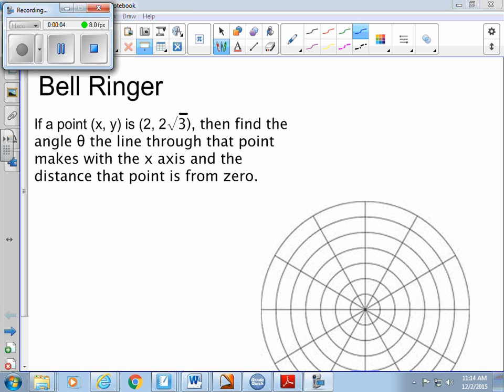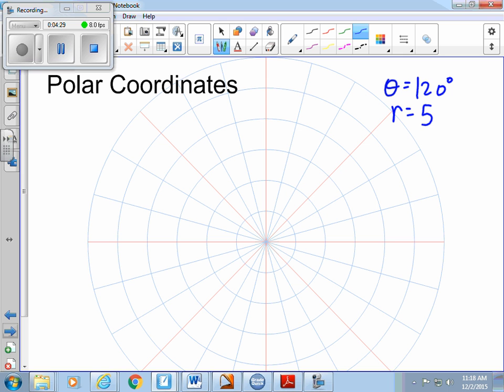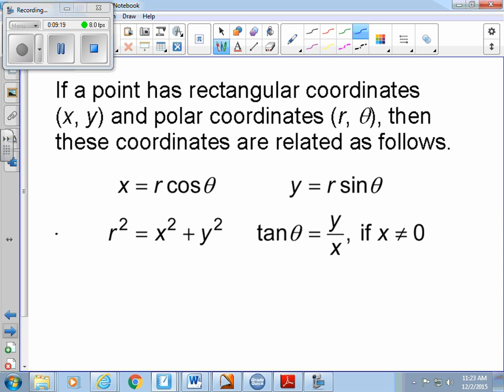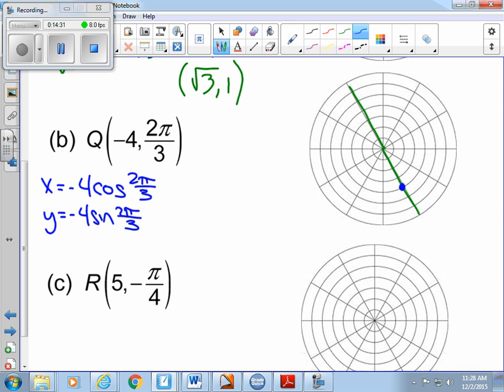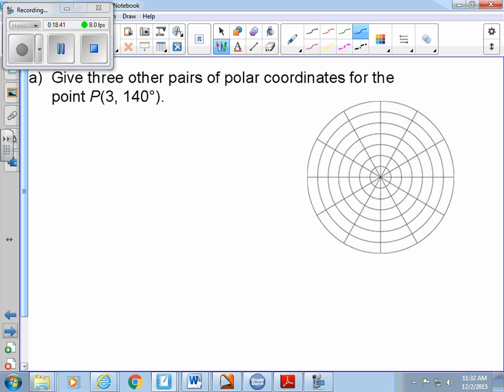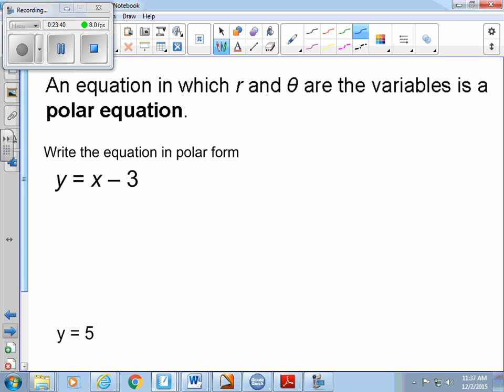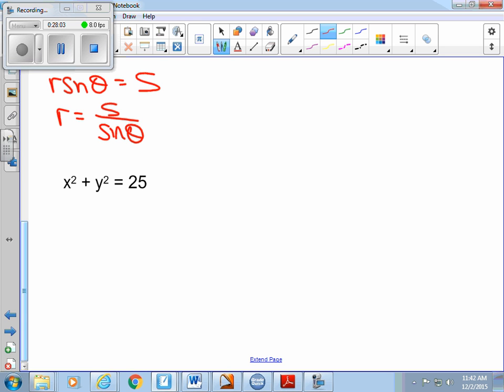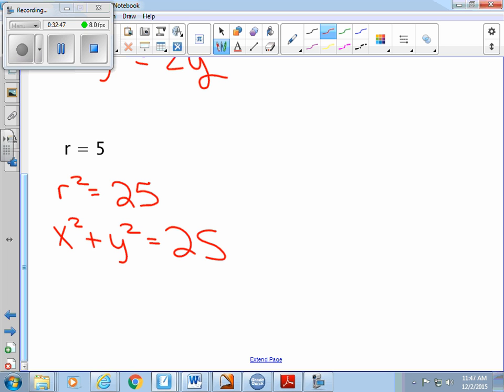December02 1147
Description